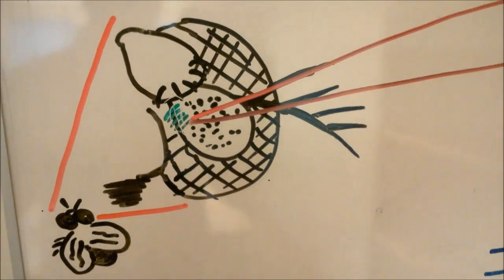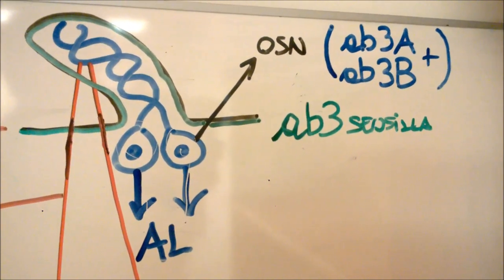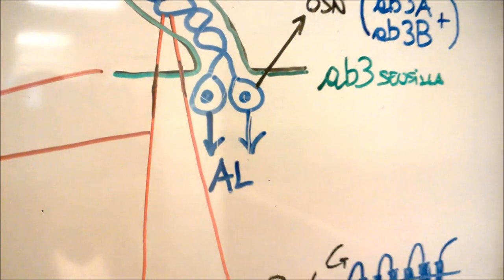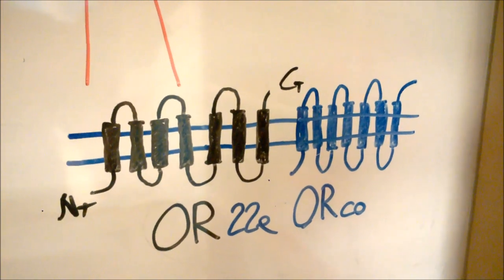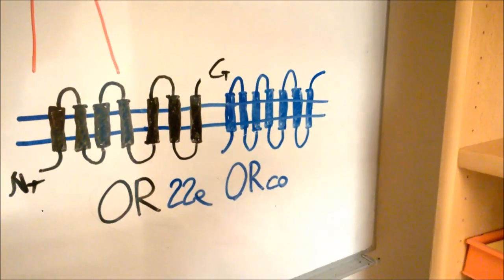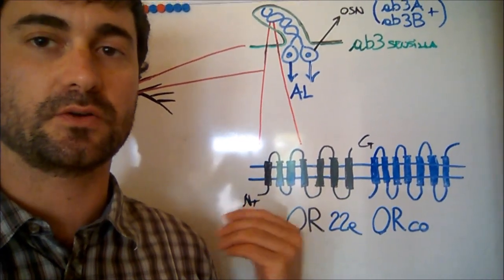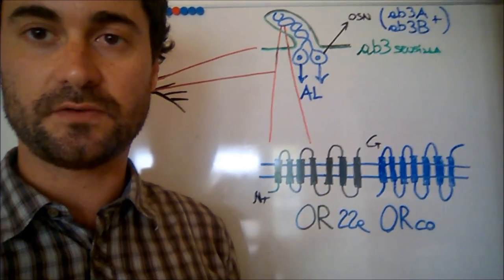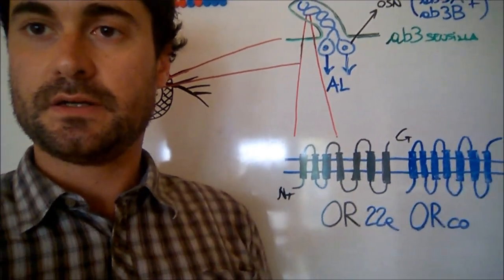From insect antennae to olfactory receptors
Quick description of OR-mediated insect olfaction.